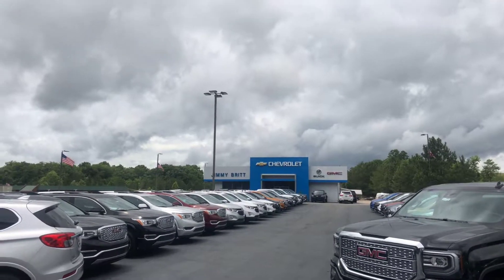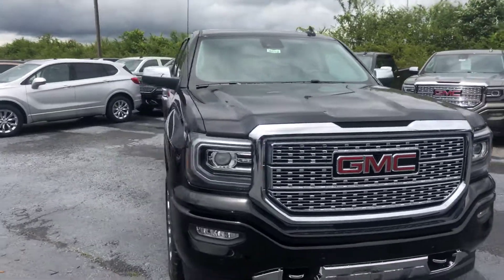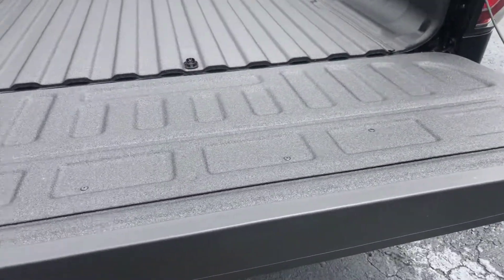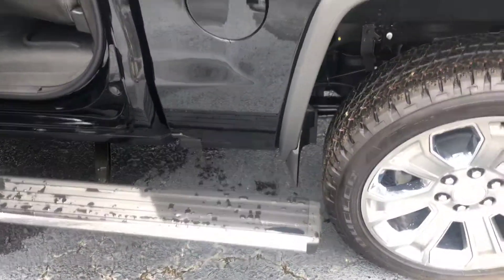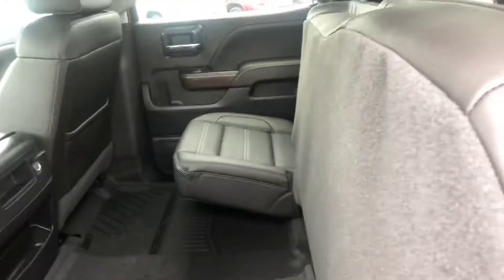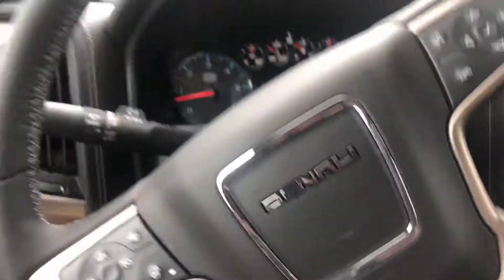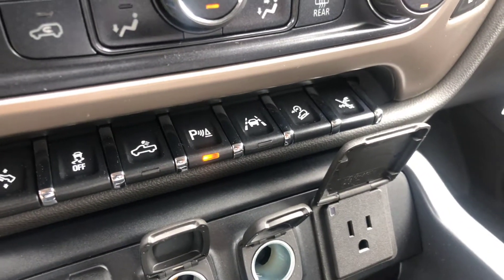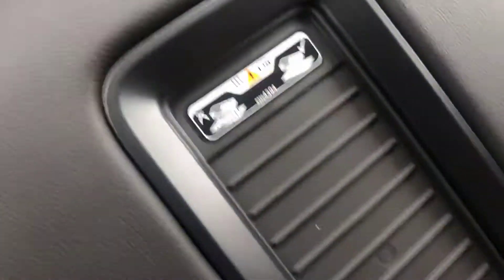Mr. Ahmed, here is your 2018 GMC Sierra 1500 Denali!